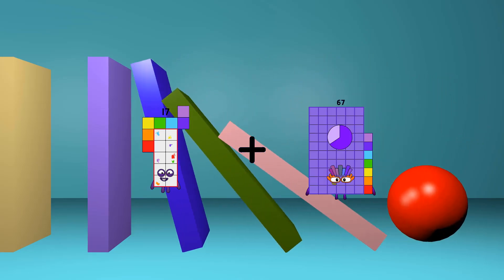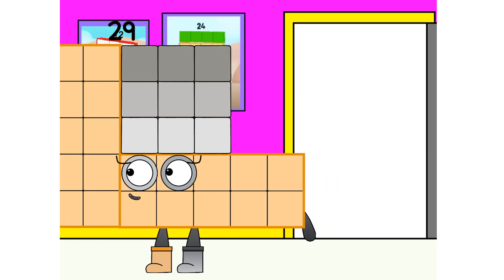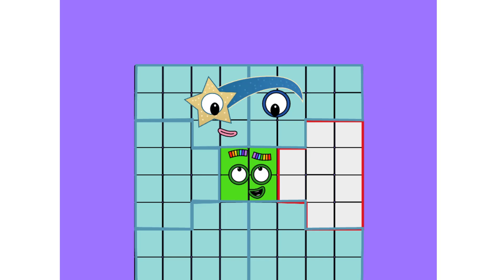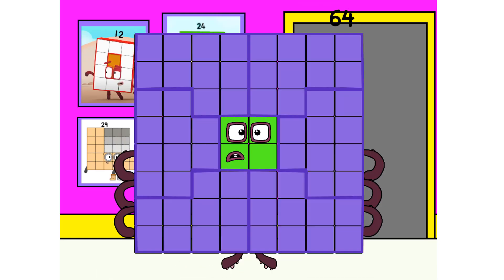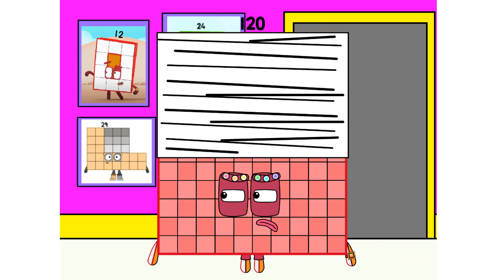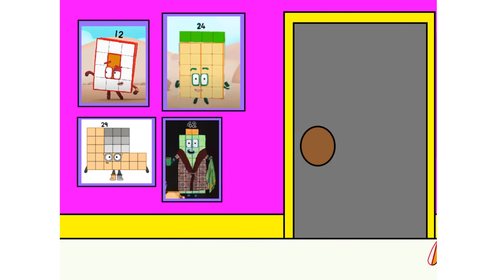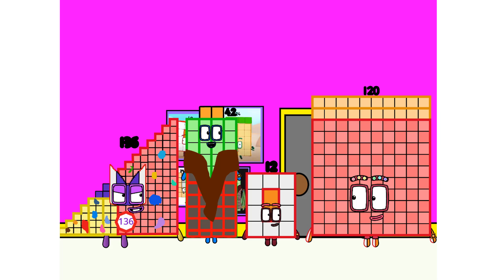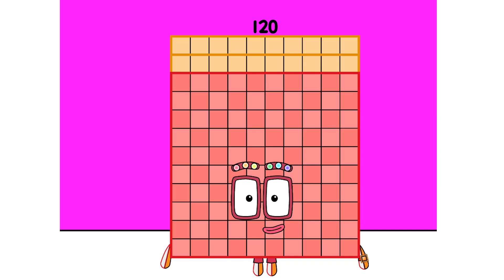Numberblocks Math: Learn Adding Numbers | Numberblocks Sneezes | LEVEL 2 | #46